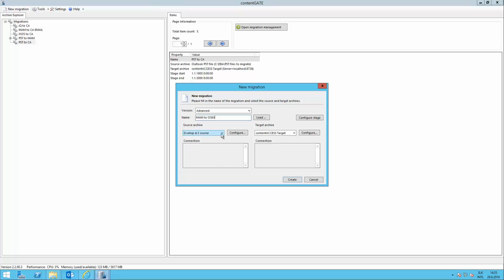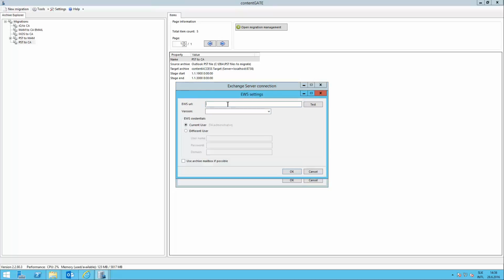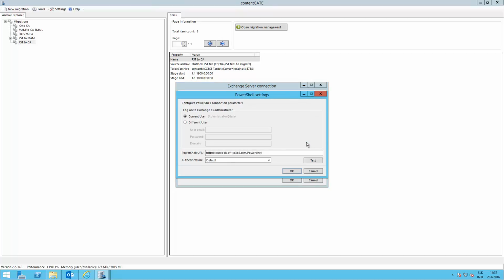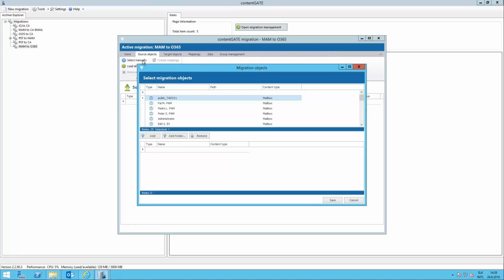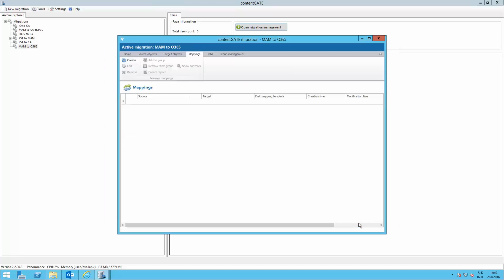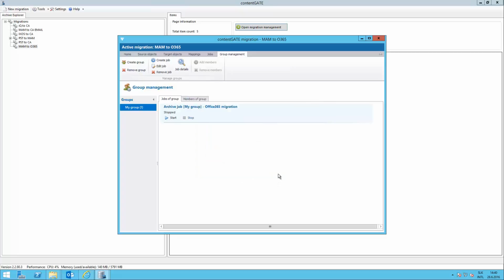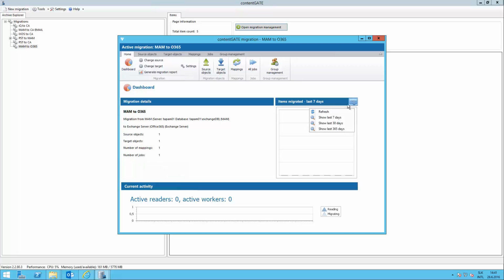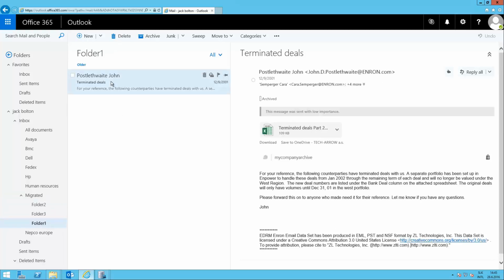Migration of legacy email archives to Office 365 using contentGATE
contentGATE , TECH-ARROW’s widely approved migration product manages data transfer between more than 25 systems. Migrate between Exchange servers, different DMS, archive systems like Enterprise Vault, Mimosa, EMC and much more! 100% migration including shortcuts as well, easily detectable processes, satisfied customers. That is what contenGATE guarantees. This video will teach you the basic configuration steps of how to migrate your mailbox folders from Metalogix’s  Exchange archive system to O365. Let’s check how it works!